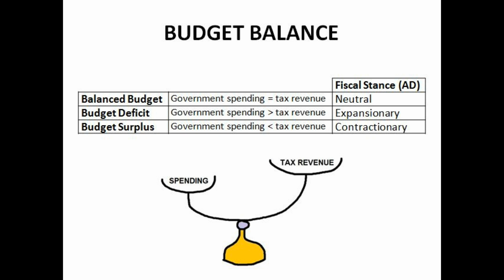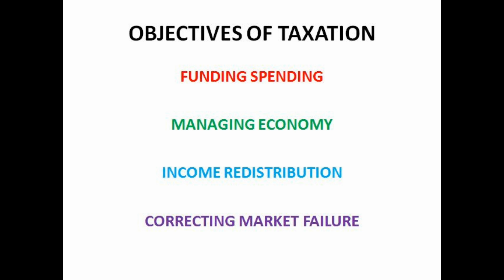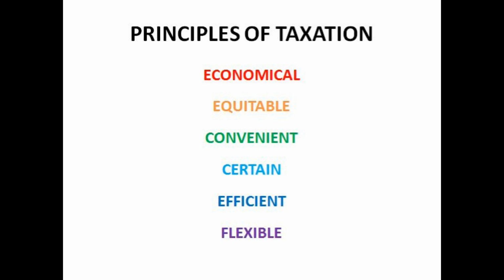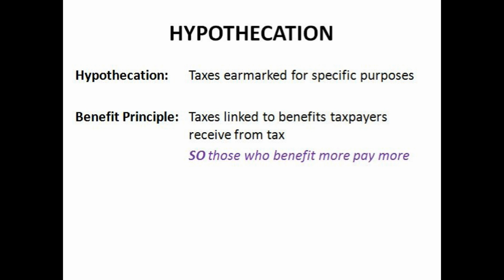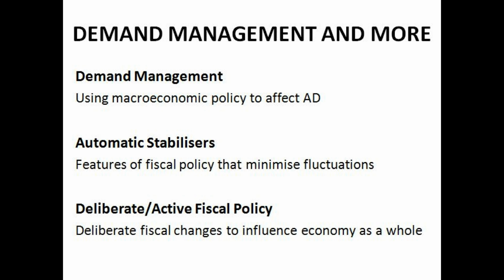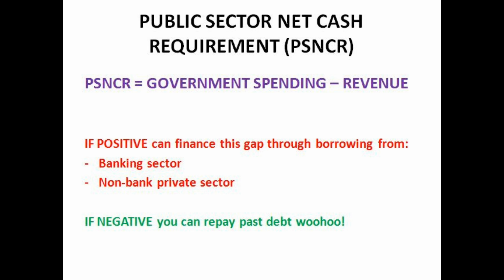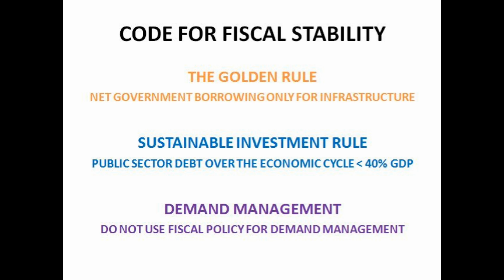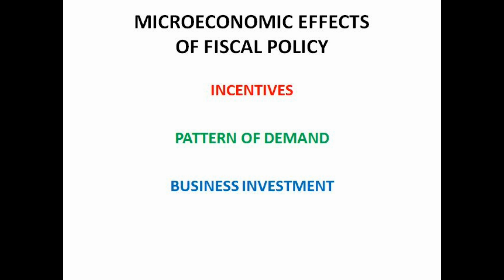Fiscal Policy - Economics A2 Level Unit 4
This is a short(ish) revision video on the Fiscal Policy. My voice is a bit croaky in it - sorry!